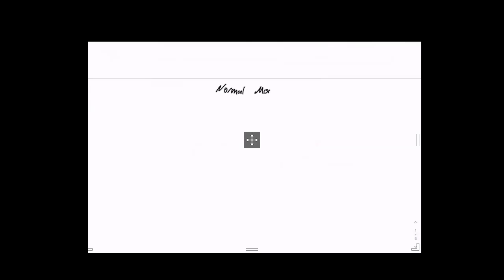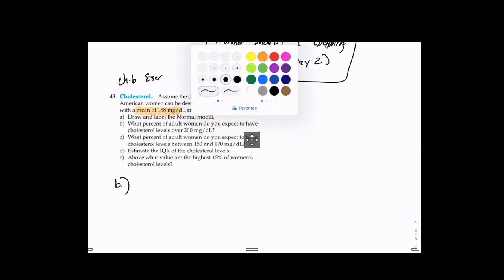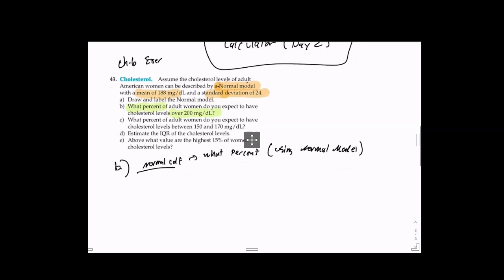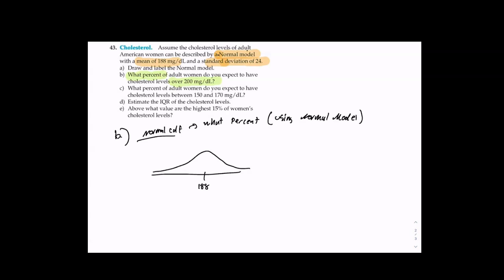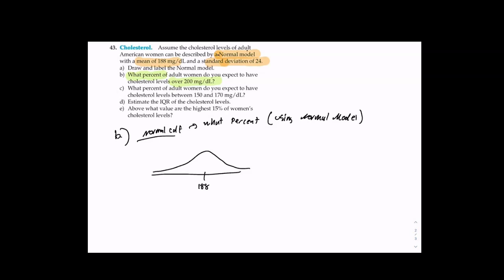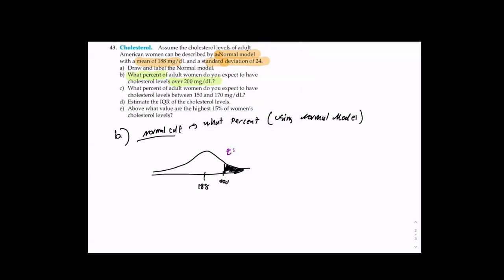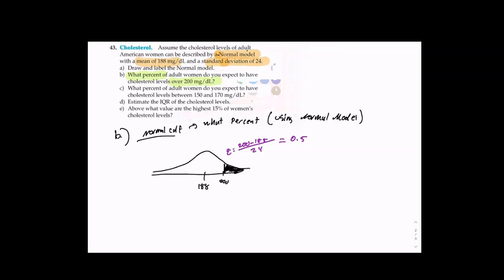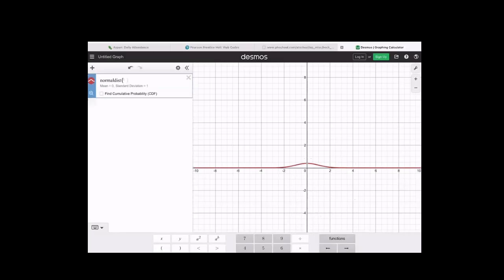AP Stat Lecture 11-06-20 (The Normal Model & Calculator - Da